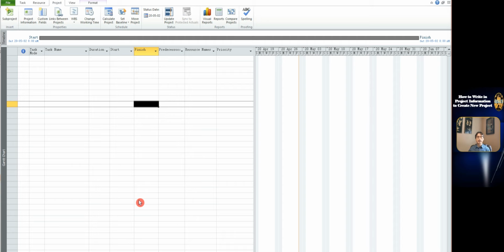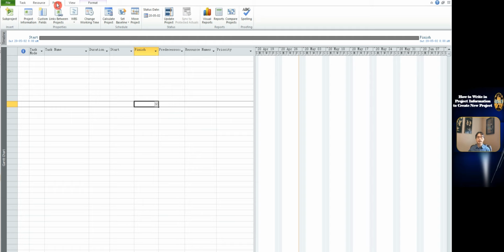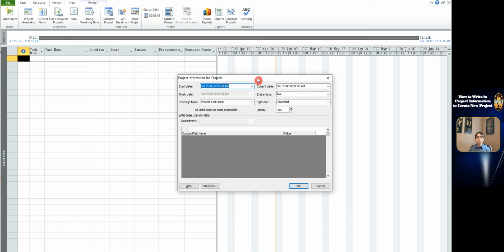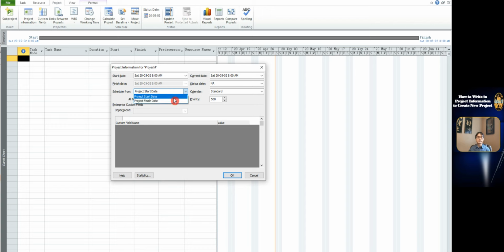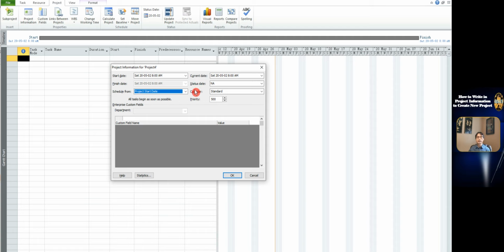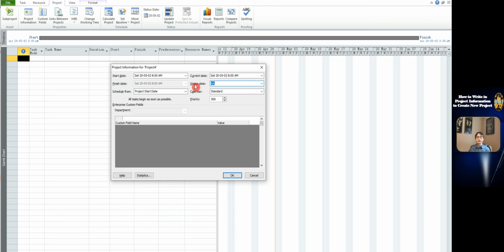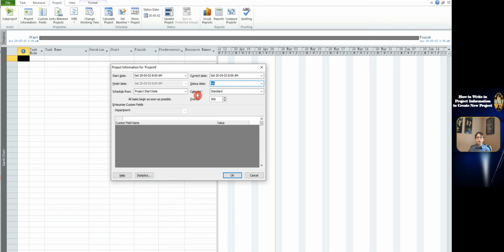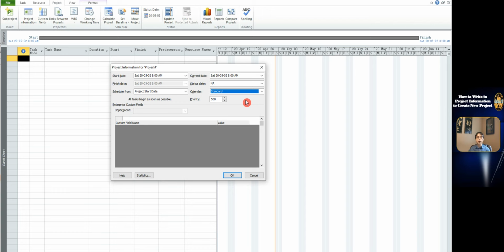MS Project Learning from Beginning Lesson02-How to Write in Project Information to Create NewProject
How to Write in Project Information to Create New Project
This video is going to show you how to How to Write in Project Information to Create New Project including
1. The way to open the project information dialog
2. How to correctly fill the start date
3. How to correctly fill the status date
4. How to select Schedule from for schedule calculation